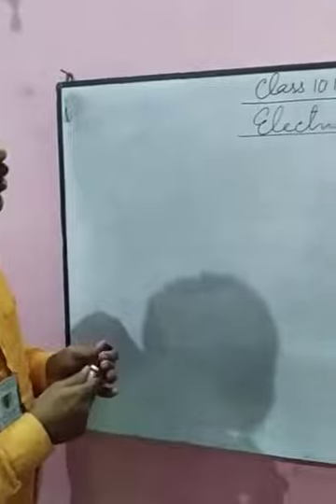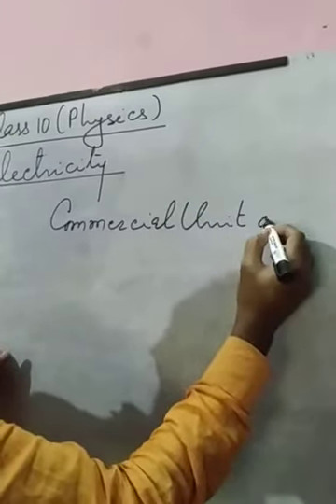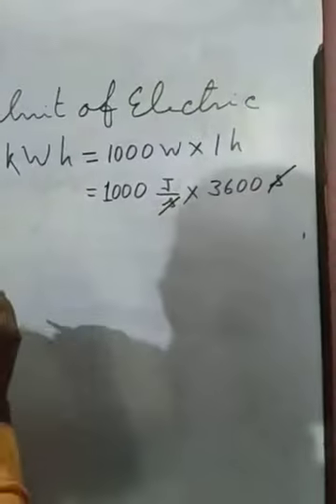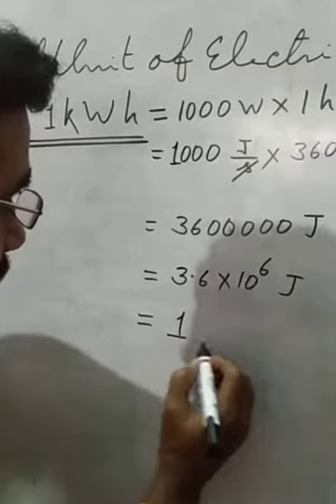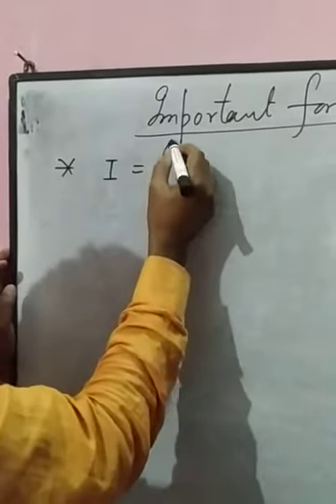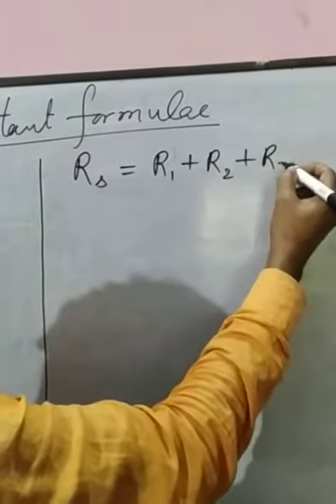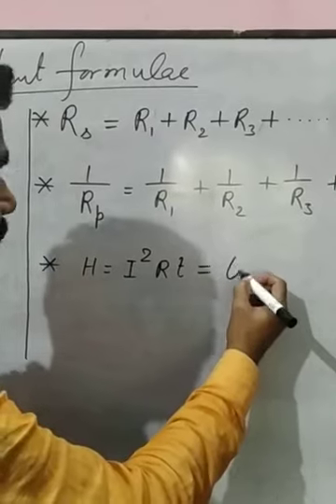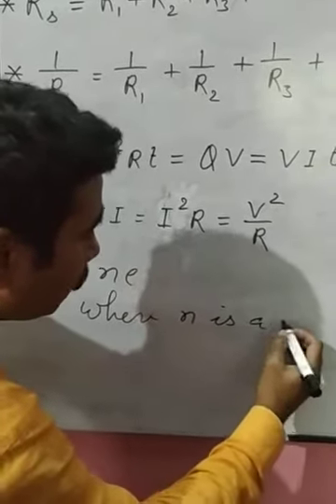Class 10(Physics) Chapter-Electricity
7th Lecture (by- Vimalkumarsingh)